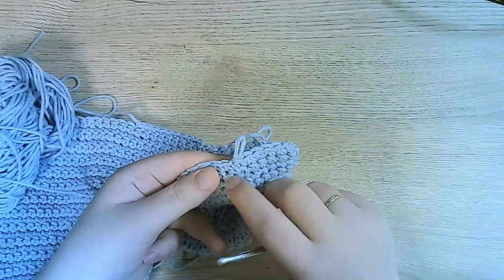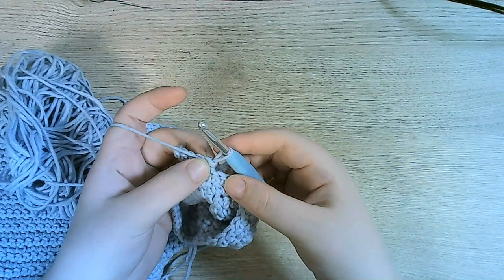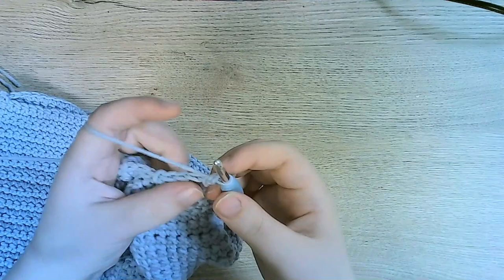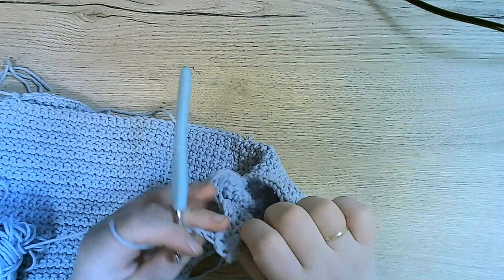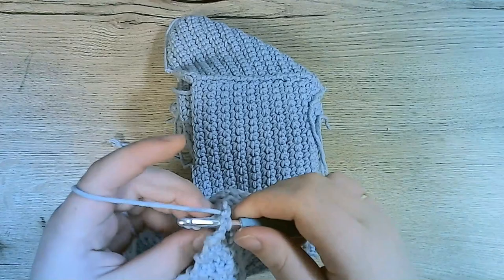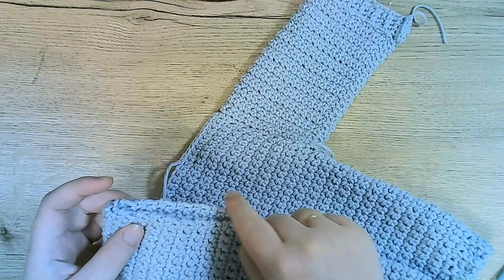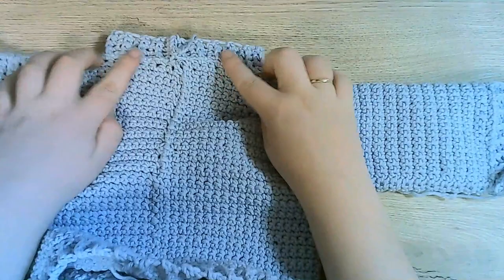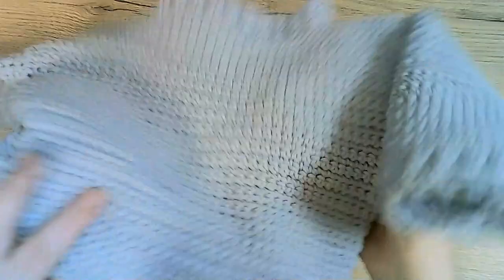How to crochet a sweater for beginners {Tutorial} // Part 5 (final) - Adding ribbing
In Part 5 we add ribbing to the end of the sleeves, and the collar, sew in the ends and we're done!!